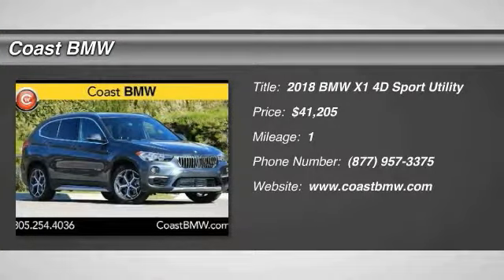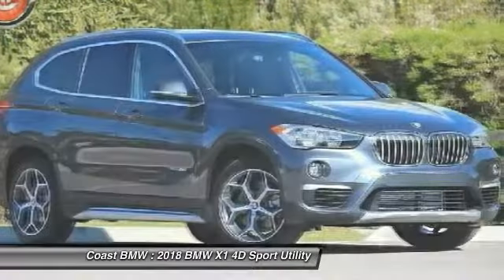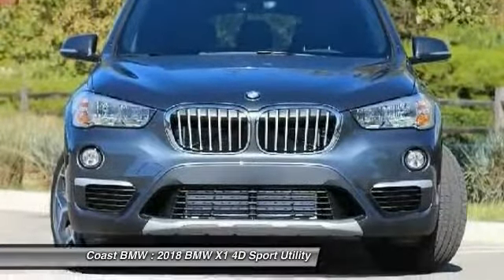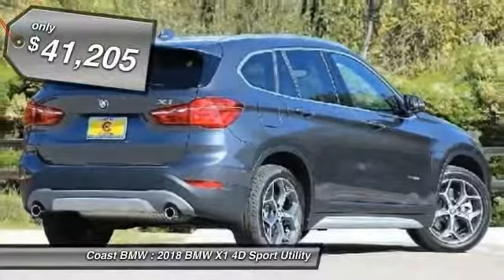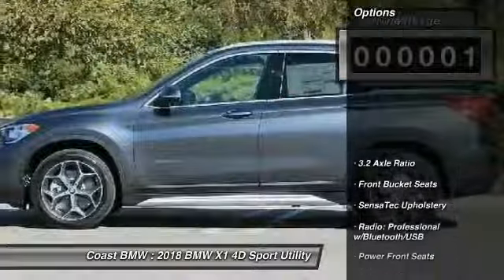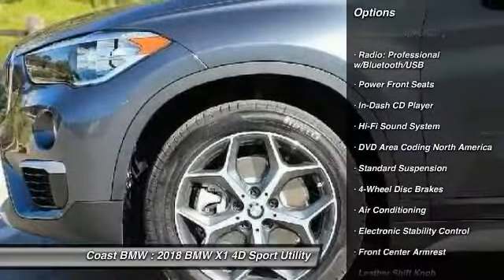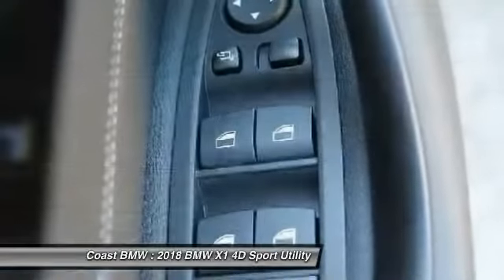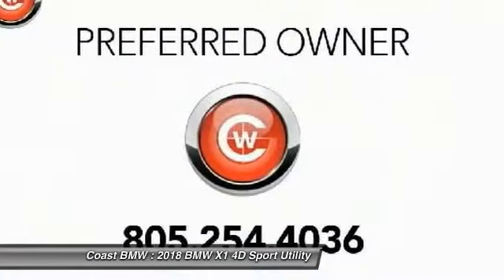2018 BMW X1 San Luis Obispo CA B18136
2018 BMW X1 sDrive28i

Coast BMW
12100 Los Osos Valley Rd